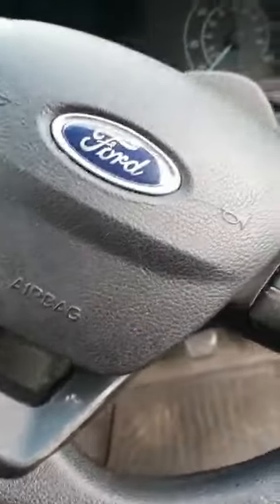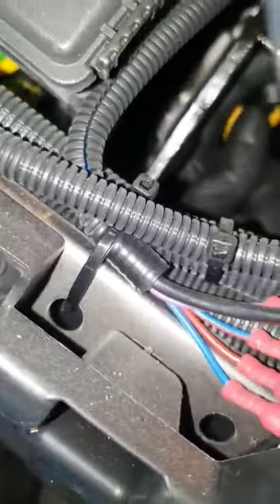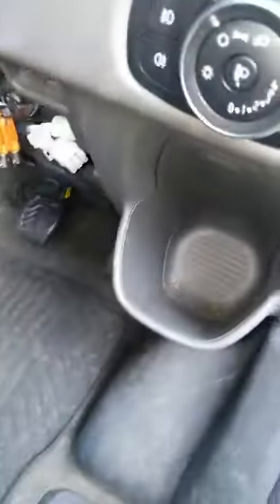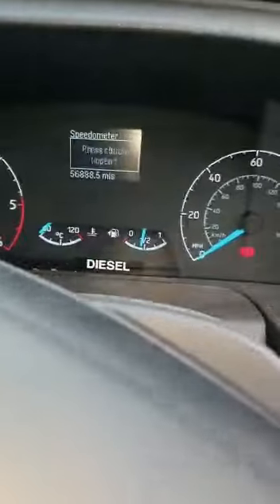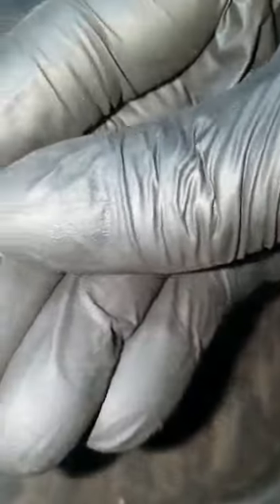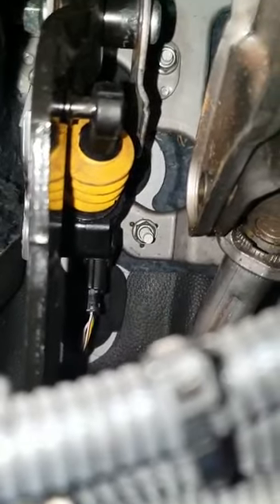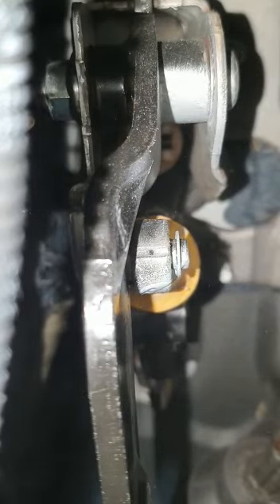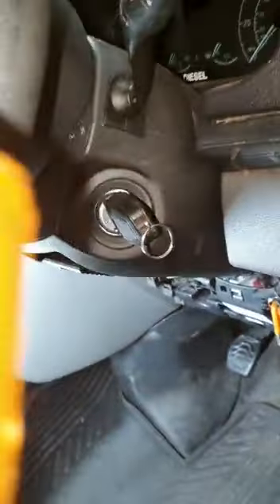Clutch Pedal sunk to the floor; Fault & fix. Ford Transit Custom 2.0 EcoBlue TDCi 2020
Make:

Ford

Model:

Transit Custom

Body Style:

Panel Van

Trim:

340 LEADER P/V ECOBLUE

Year:

2020

Gearbox:

Manual

Fuel:

Diesel

Engine Size:

1996c

Clutch pedal sunk to the floor 2020 Ford Transit.

This is a temporary fix recommended for loading purposes only. If your Clutch Master Cylinder has disconnected from the pedal it's usually down to wear. And will require replacement

Video from Vehicular Maintenance